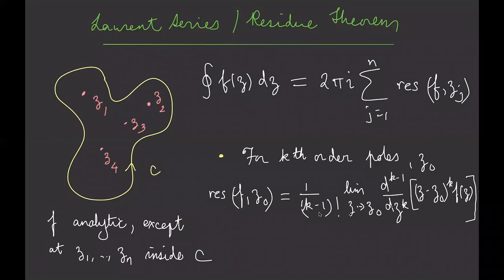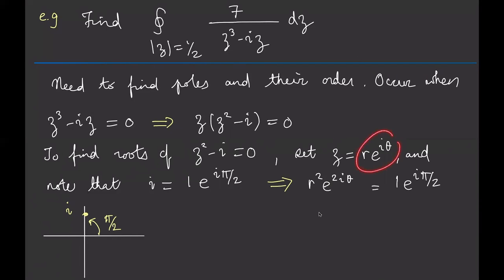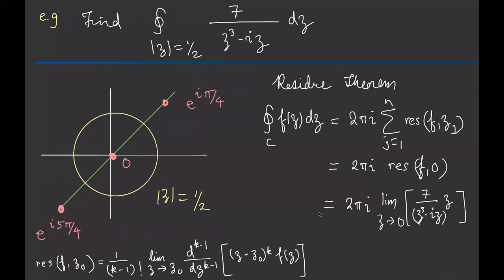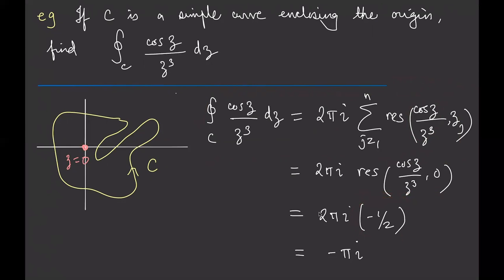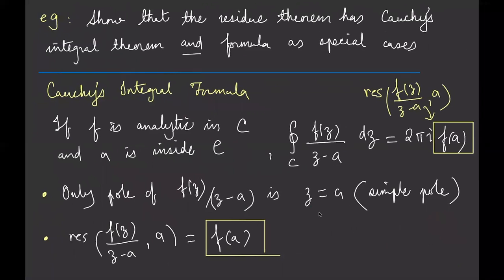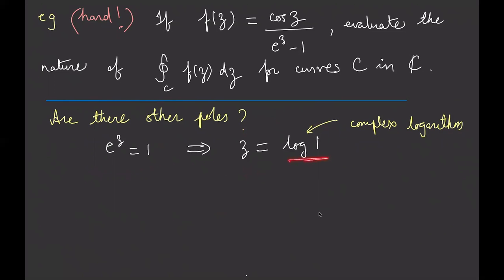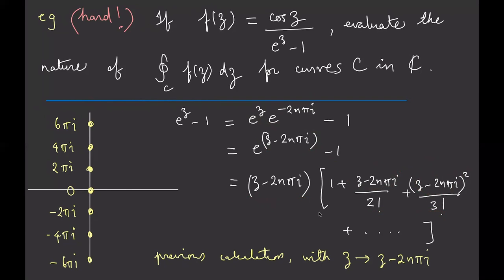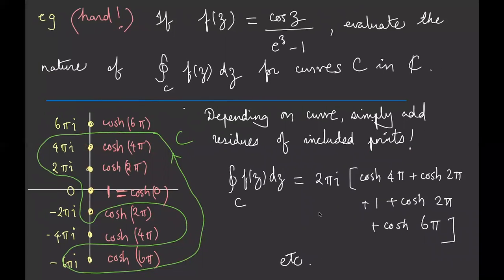Laurent Series and the Residue Theorem (Lecture 3 of 3)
Building on the concepts of Laurent Series (Lecture 1) and the theory which develops the Residue Theorem (Lecture 2), this lecture provides examples of the usage of the Residue Theorem in evaluating complex-valued integrals over closed contours.